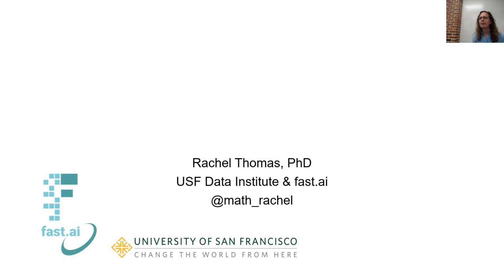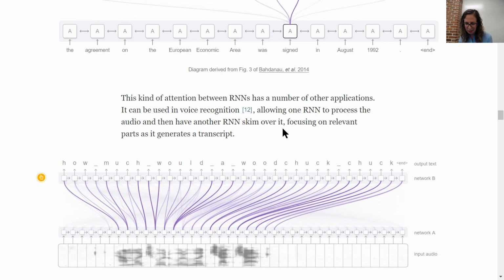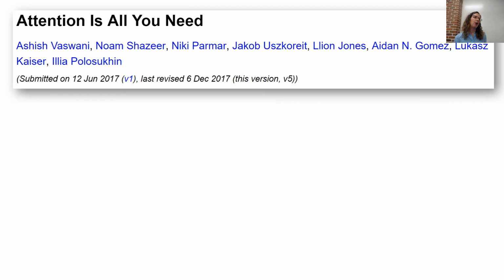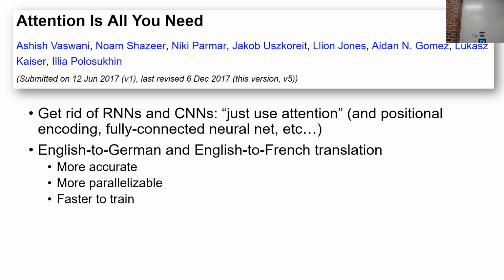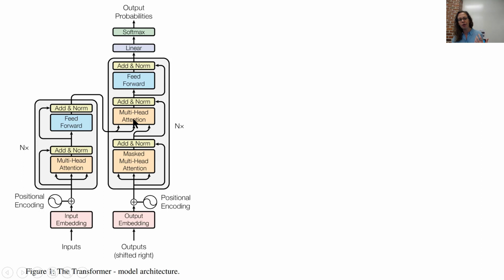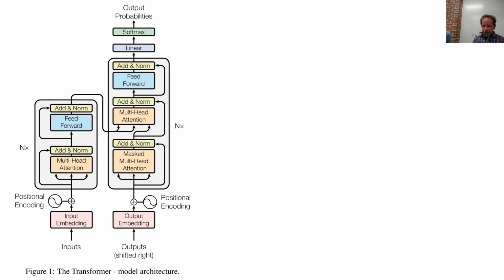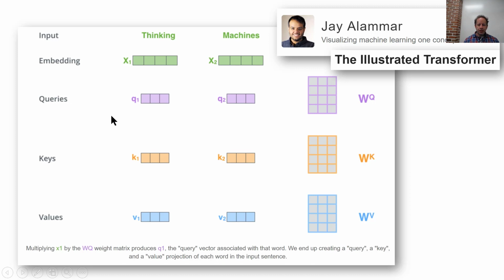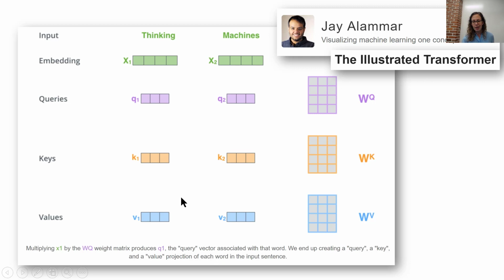Introduction to the Transformer (NLP video 17)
We will continue on the task of language translation. We review the concept of attention as used in seq2seq models and then introduce the transformer architecture.